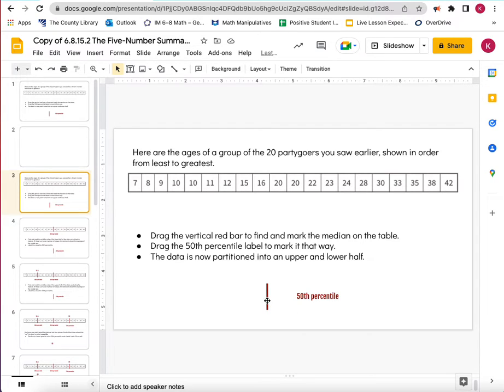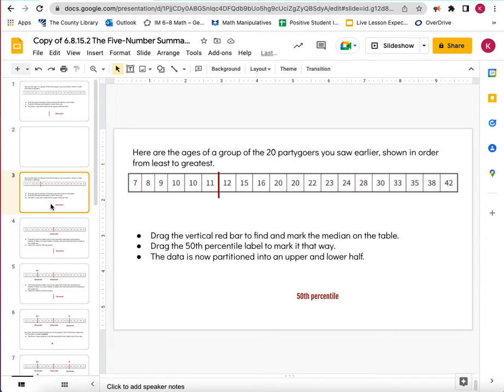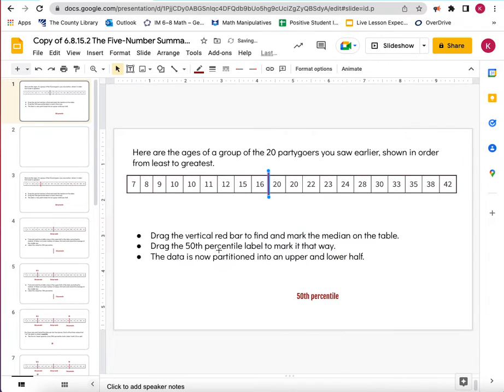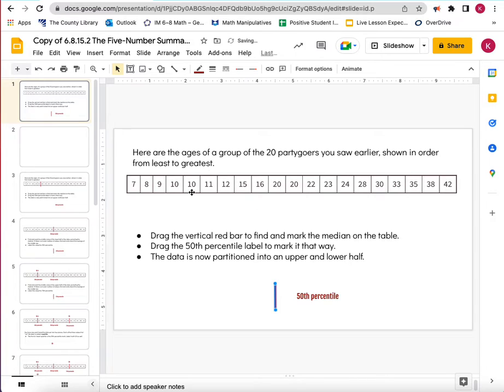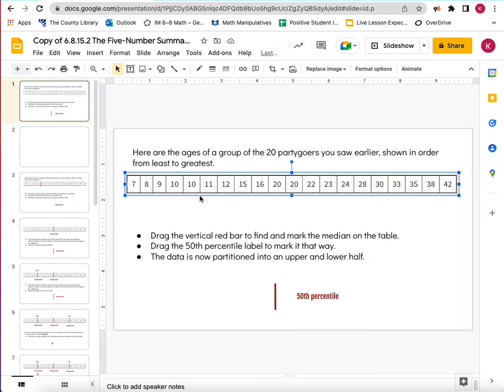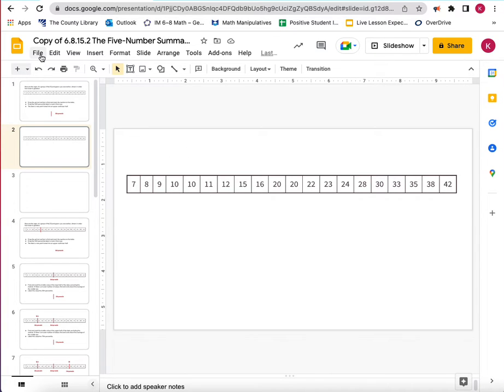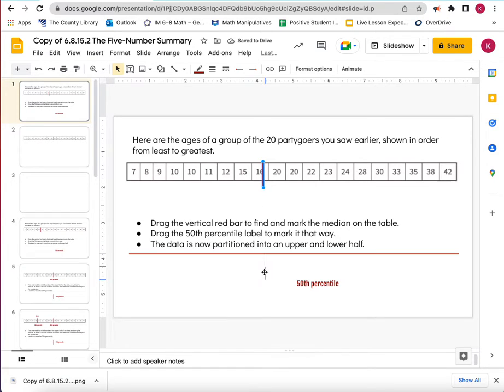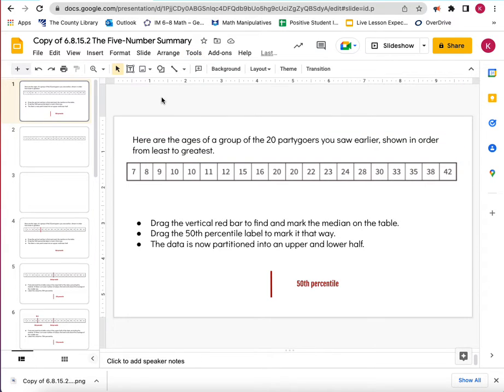Converting a Task into Slides for Manageable Steps, Stagnant Background Option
Suggestions for breaking a math task down into manageable steps with frequent opportunities for feedback while executing the task.
Demonstration for using Background options in Slides to set stagnant/permanent a feature of a Slide.